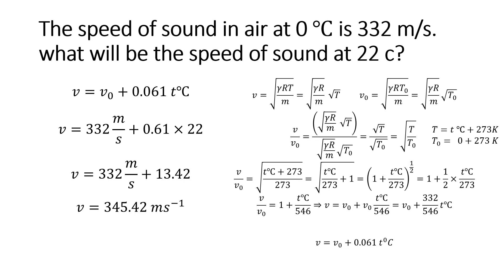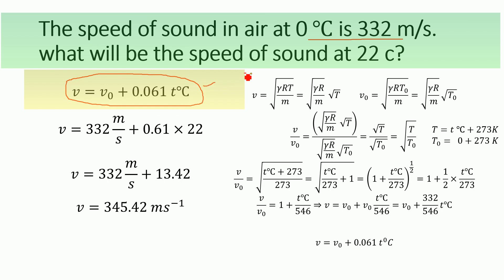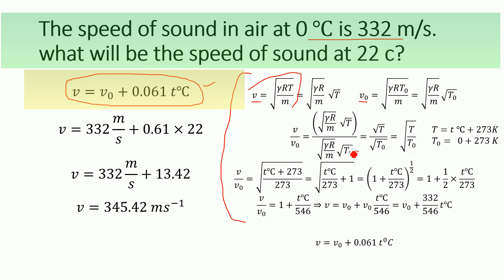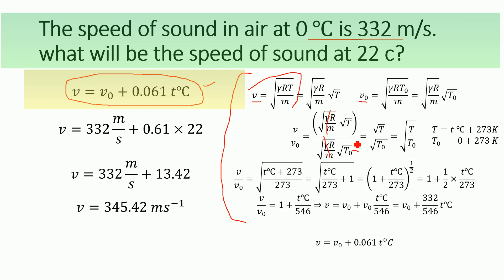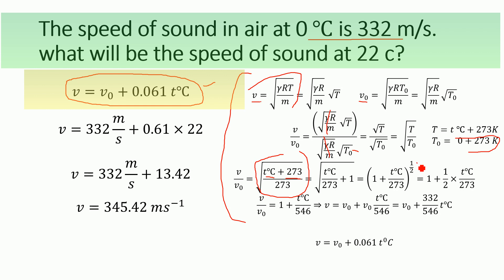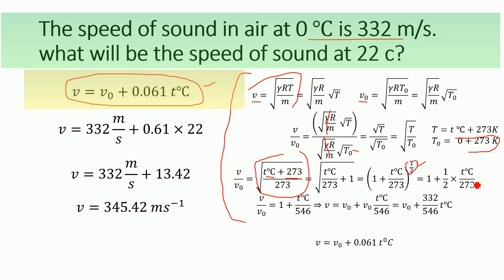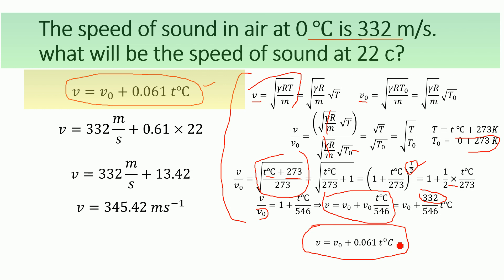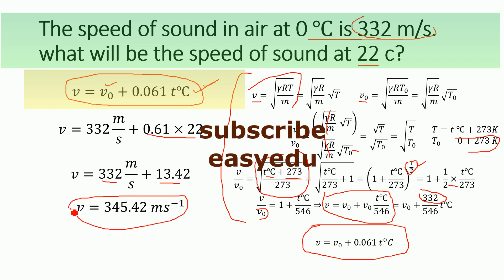How to Calculate the Speed of Sound at 22°C in air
The speed of sound in air changes with temperature. At 0°C, the speed of sound is known to be 332 meters per second (m/s). To calculate the speed of sound at any other temperature, such as 22°C, we use a formula that relates the speed of sound to temperature. This formula is based on the principle that sound travels faster in warmer air due to the increased energy and movement of air molecules.

Here’s how we calculate it:

We start with the general formula:

​v_t=v_0 underoot (T+273) / 273

 v_0 is the speed of sound at 0°C, which is 332 meters per second.
𝑇
T is the temperature in Celsius.
For this example, we want to find the speed of sound at 22°C:

First, add 273 to the temperature in Celsius (22°C), which gives you 295 Kelvin.
Divide this by 273 Kelvin, which gives you a ratio of approximately 1.0802.
Find the square root of this ratio, which is approximately 1.039.
Multiply the original speed of sound at 0°C (which is 332 m/s) by this square root. So, 332 m/s × 1.039 equals approximately 345 meters per second.
Thus, the speed of sound at 22°C is about 345 meters per second, showing that sound travels faster in warmer air. This increase in speed happens because the warmer temperature increases the energy and movement of air molecules, making it easier for sound waves to propagate.